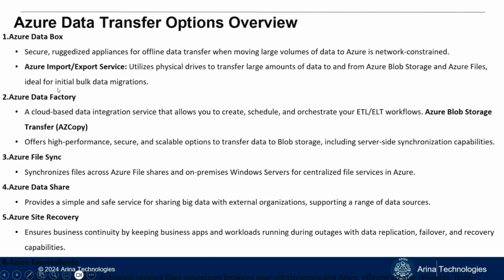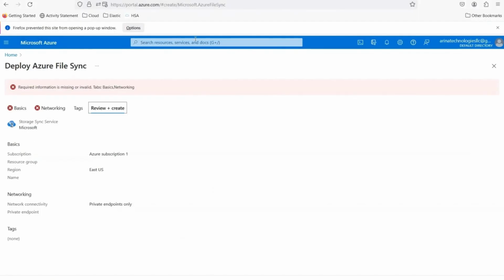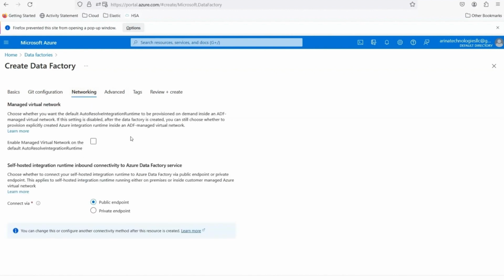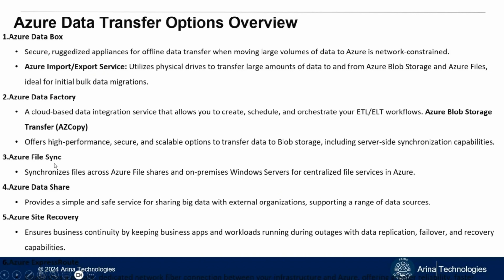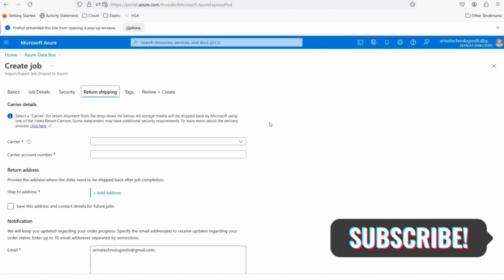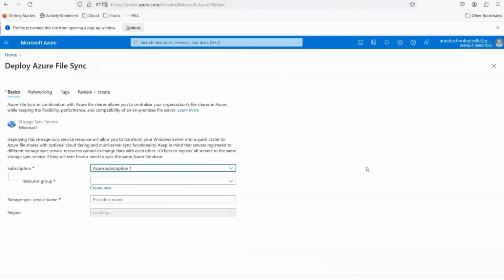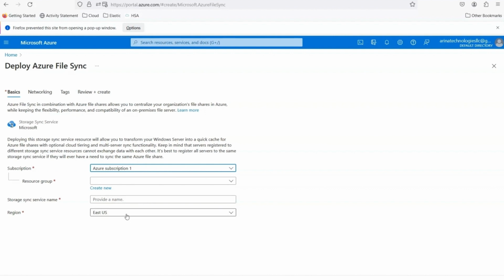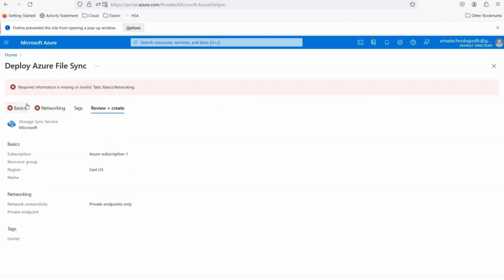The Power of Azure Data: Unraveling Data Factory & File Sync